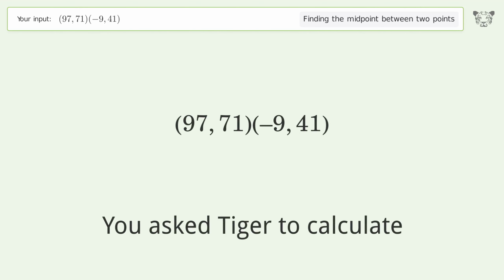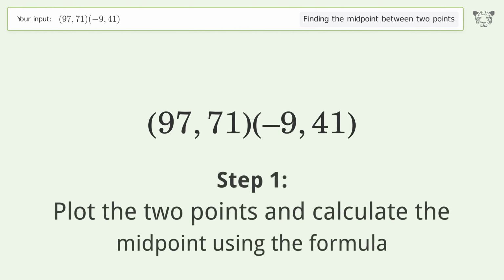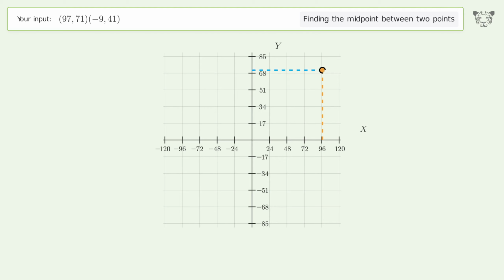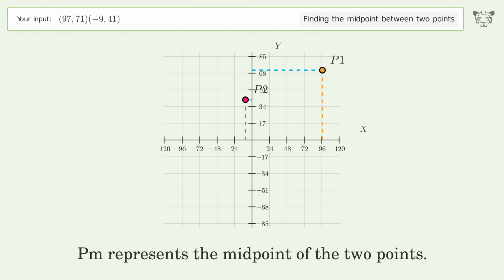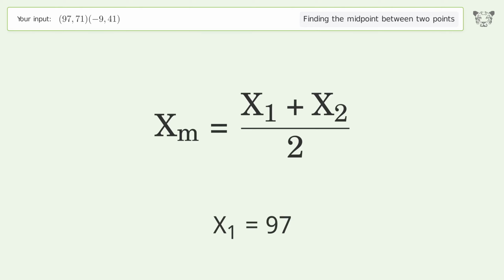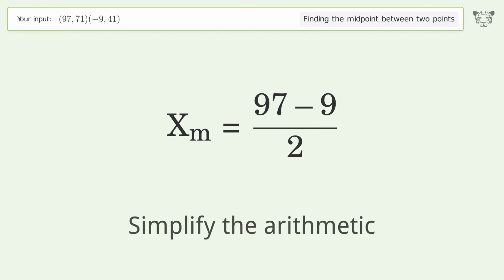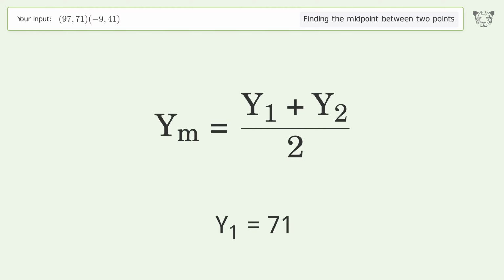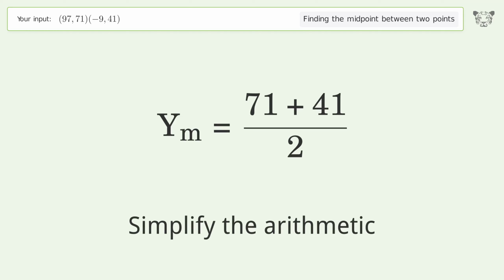Find the midpoint between two points p1 (97,71) and p2 (-9,41): Step-by-Step Video Solution